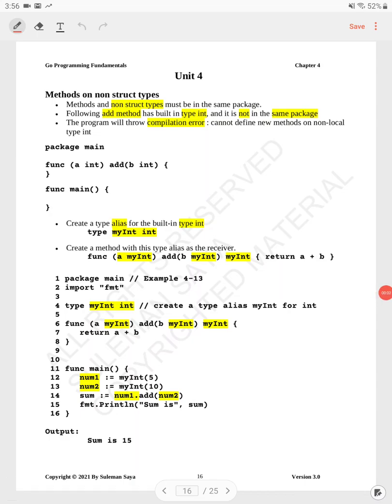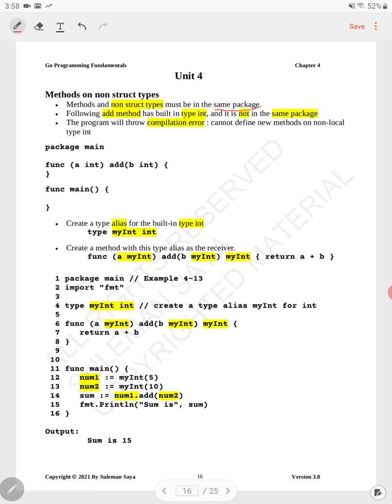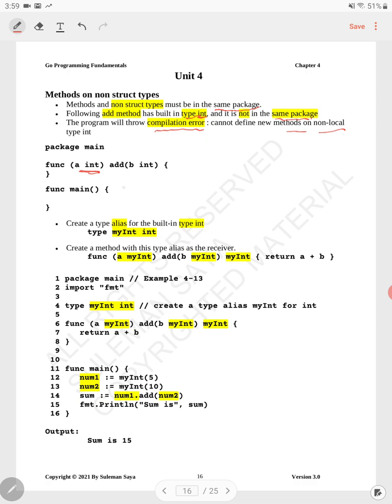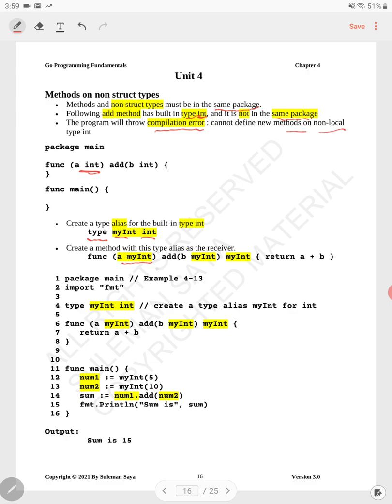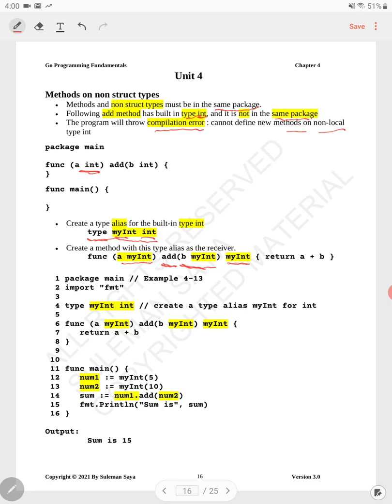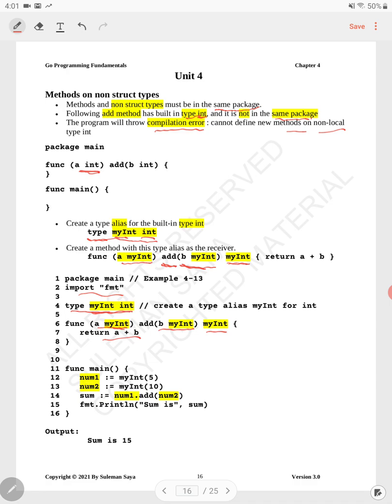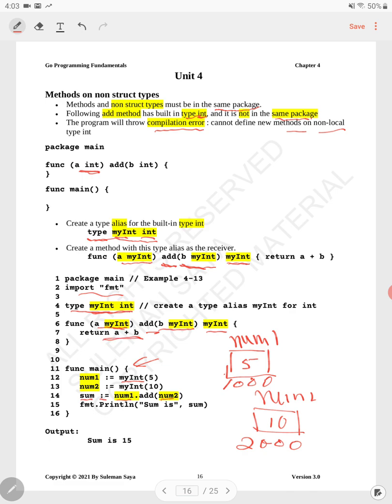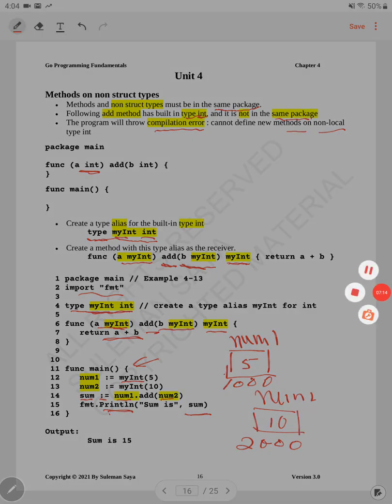Chapter 4 Unit 4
Timecodes
0:00 - Methods on non struct types